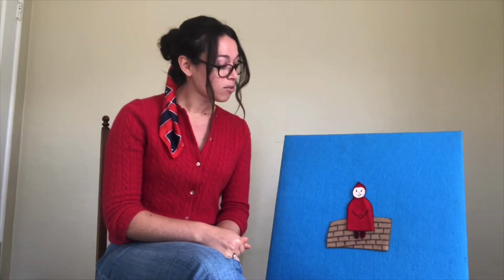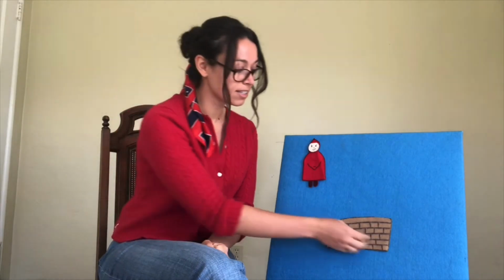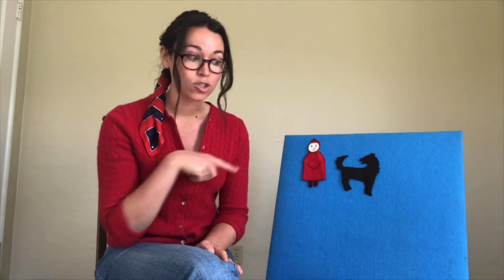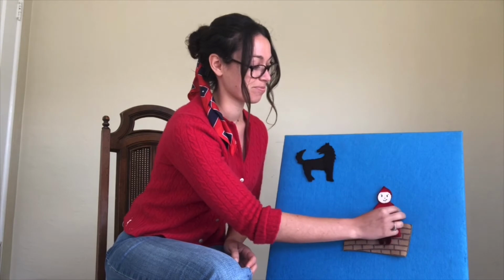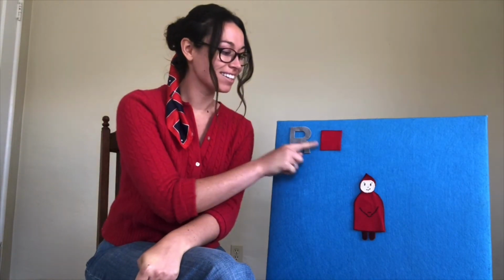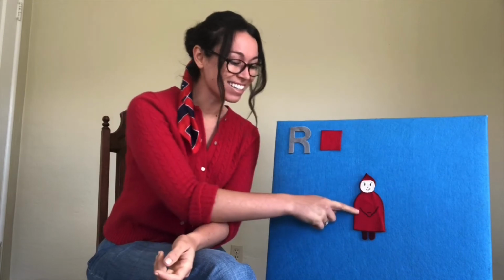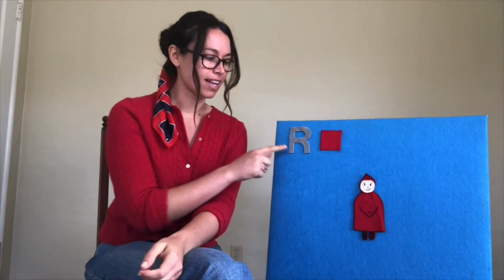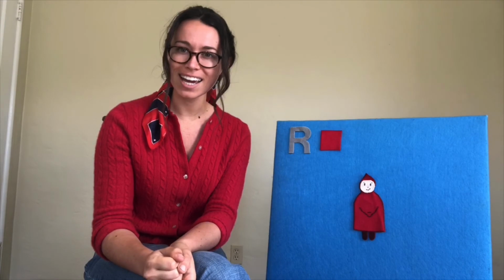Storytime with Miss Kat 4/15/20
Join Miss Kat for storytime as she re-tells Little Red Riding Hood! The letter of the day is 'R.'